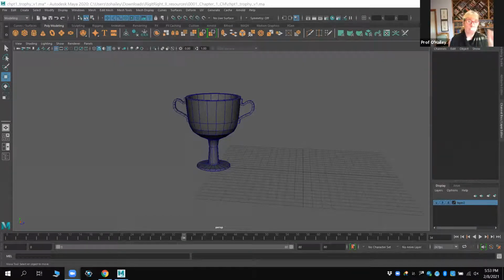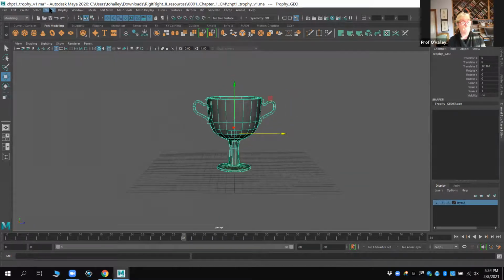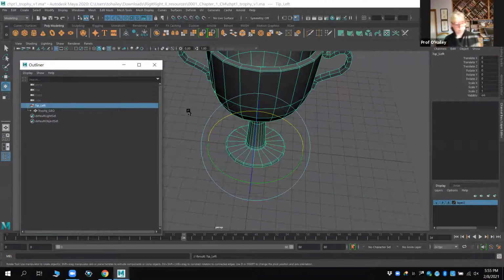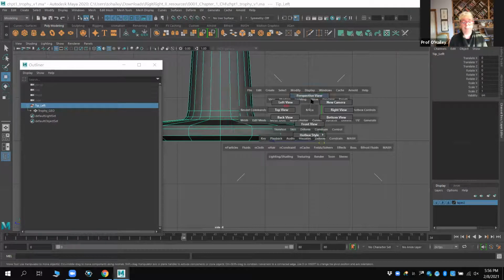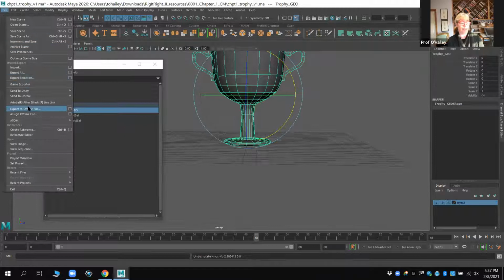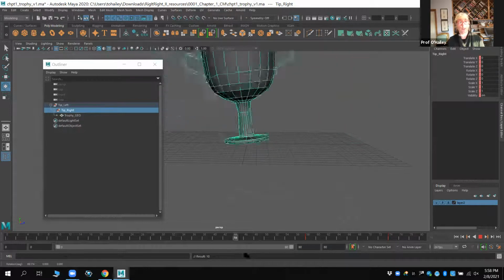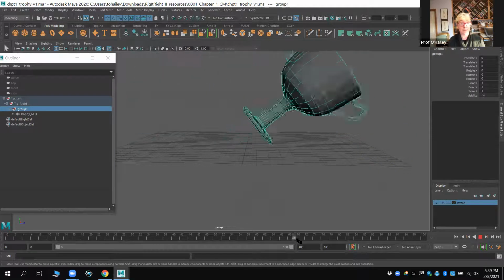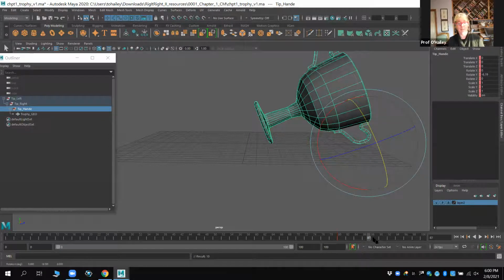Rig it Right II - Chapter one: Animating pivot point props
Book companion video for Rig it Right.
Chapter One: Pivot Point Props
Let's take a look at a simple, old-school method for animating a prop with pivot points. We'll learn how to move pivot points, group them, and animate them to rock a trophy. [updated]